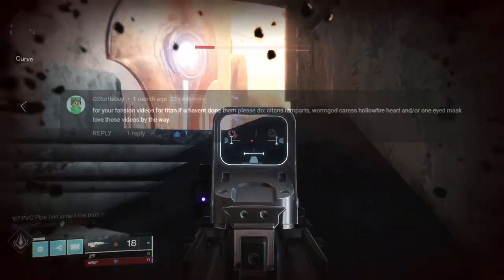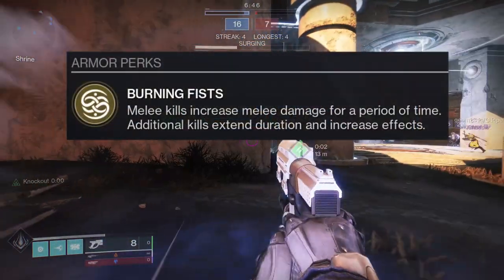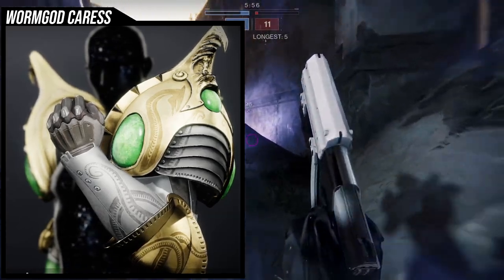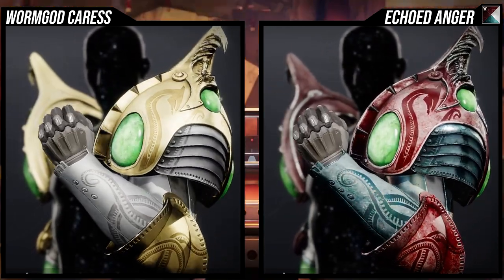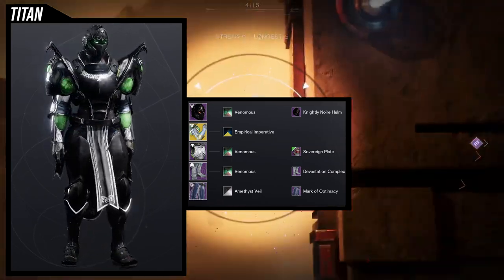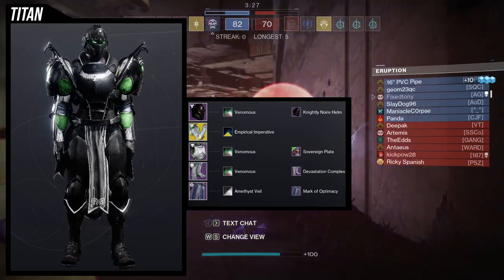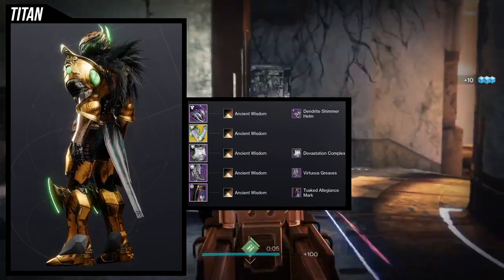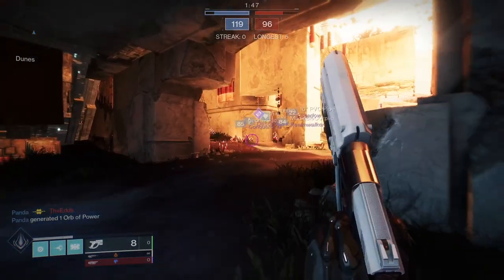Destiny 2: How to Fashion wormgod Caress | Season of the Seraph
Today we'll be looking at how to fashion Wormgod Caress! I'll give you some tips, tricks and how it shaders.

00:00 Intro
00:48 Exotic Perk
01:35 Wormgod Caress
01:50 Shaders
02:56 1st Example Set
04:25 2nd Example Set
05:51 Outro